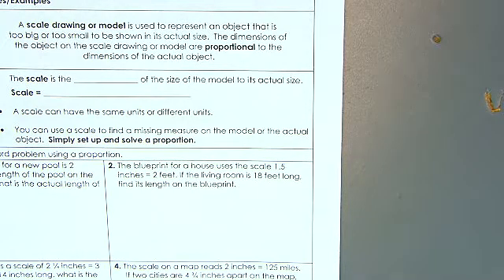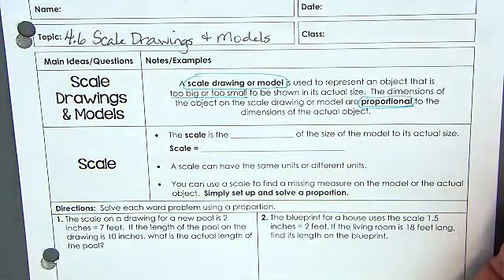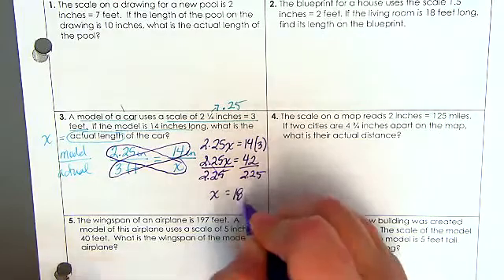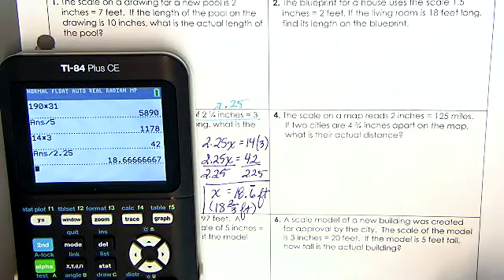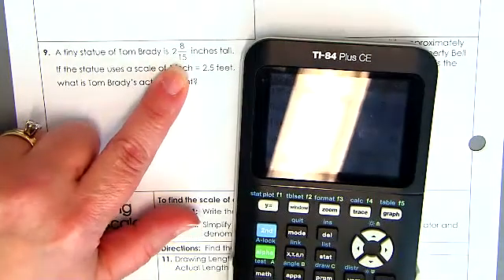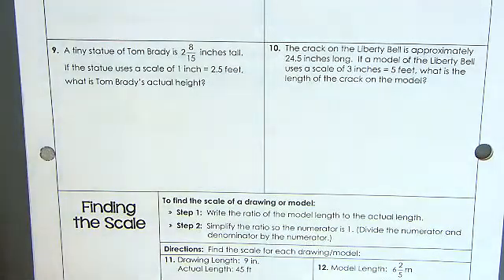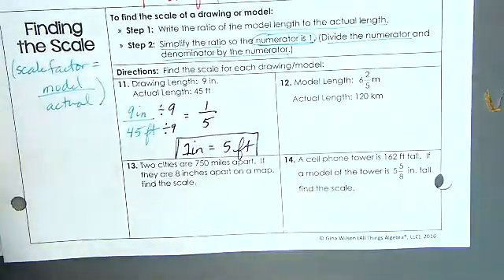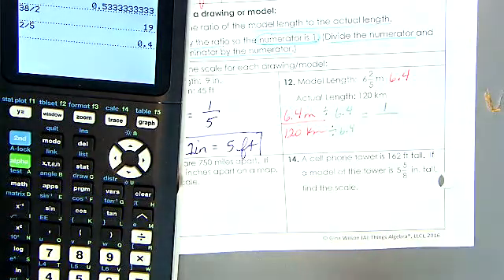PA 4.6 Lesson Video: Scale Drawings & Models